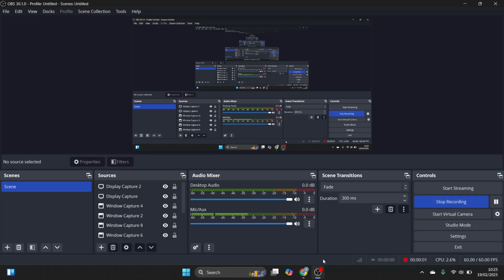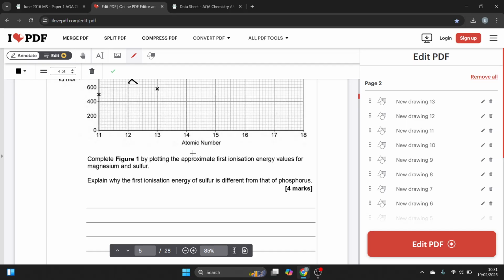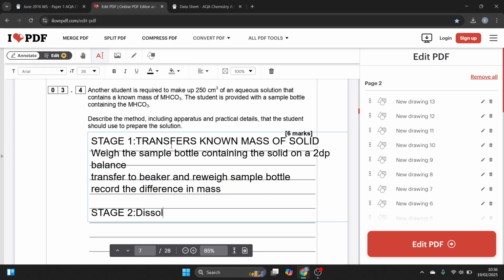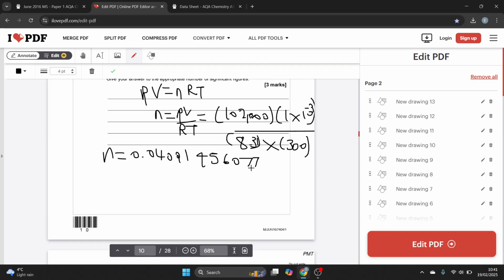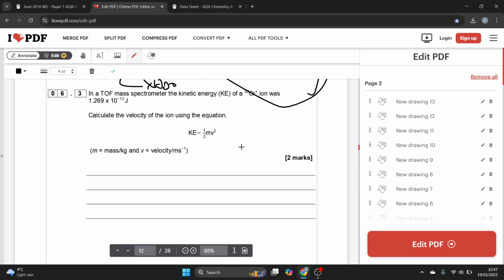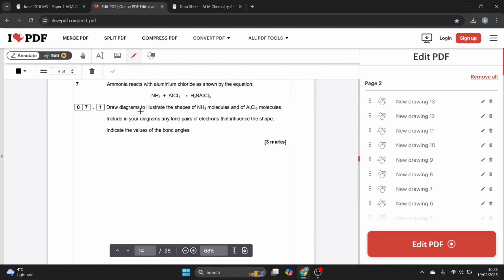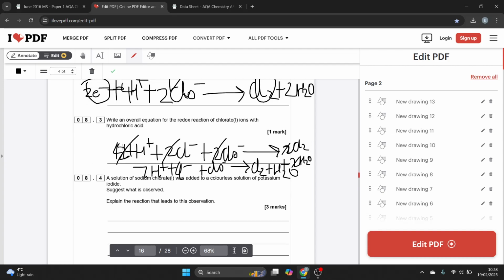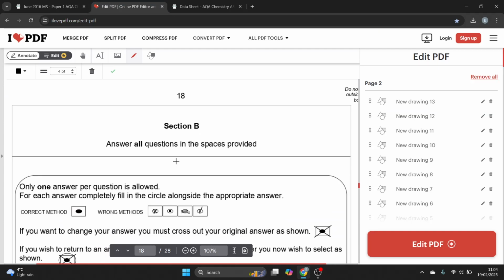AQA AS LEVEL CHEMISTRY 2016 PAPER 1 WALKTHROUGH ONLY INCLUDING SECTION A